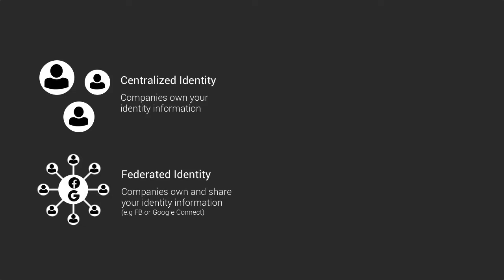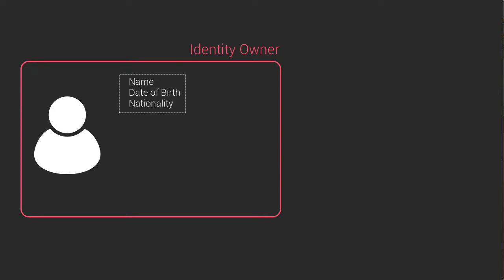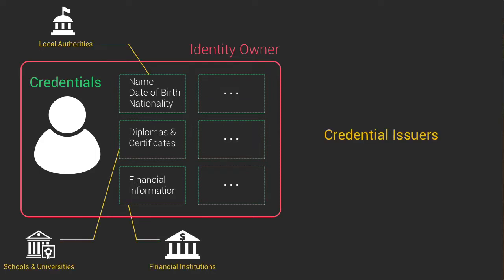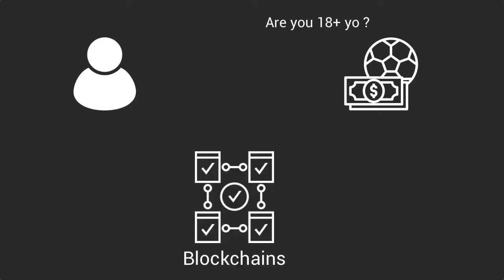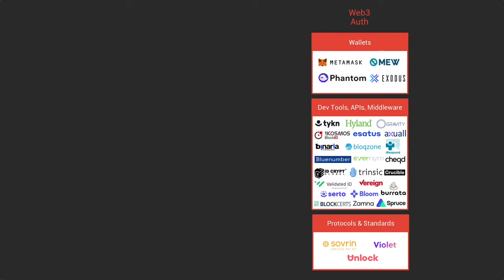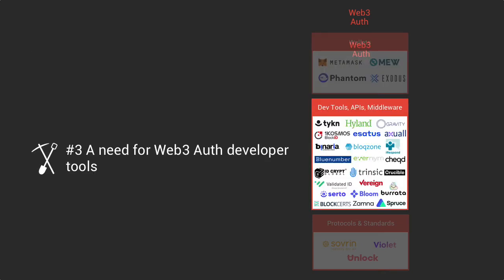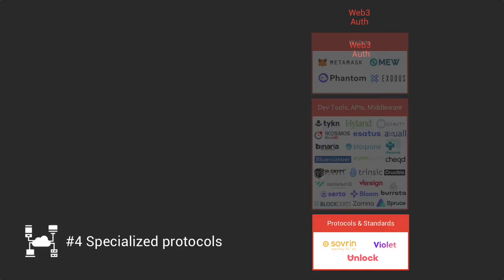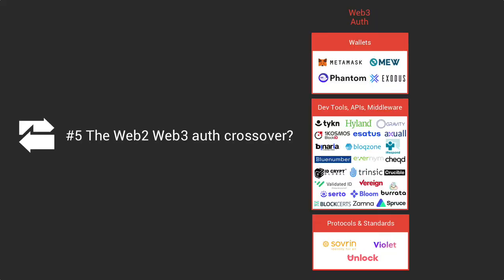Identity Software #4: Is Web3 Auth/self-sovereign identity the future of online identity?